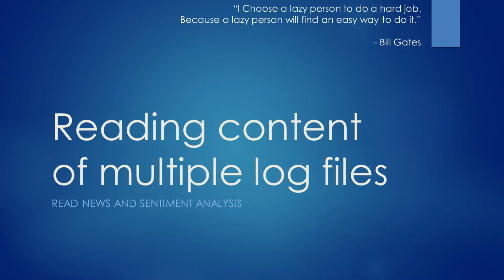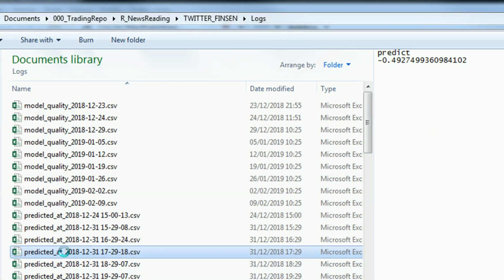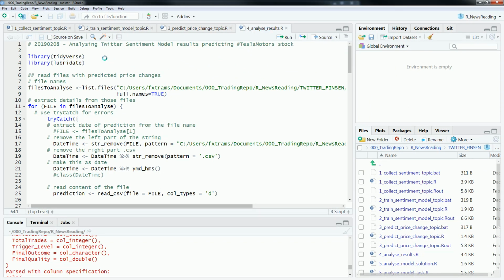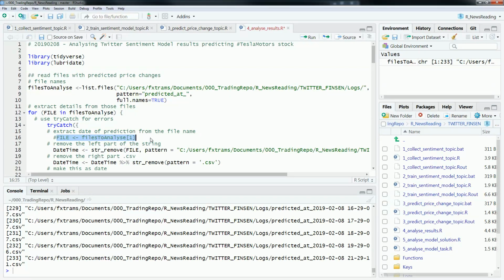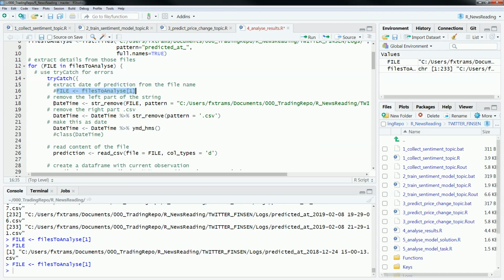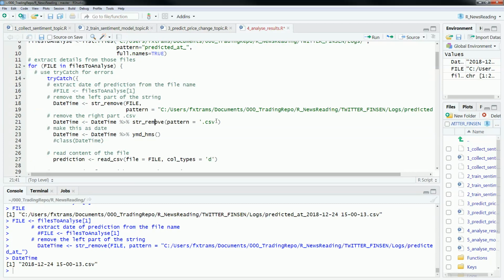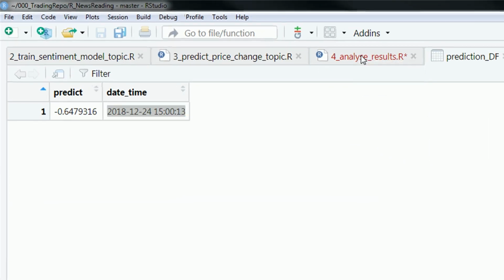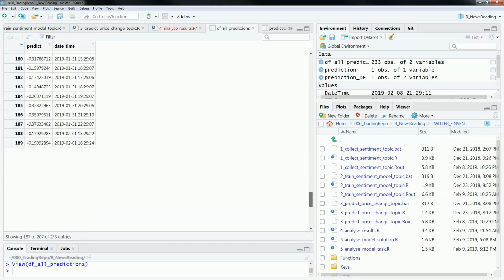How to read multiple log files into R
This video demonstrates an R code capable to perform manipulations with multiple log files stored in one folder. We will extract date and time from the file name, then read the content and aggregate it in a separate table